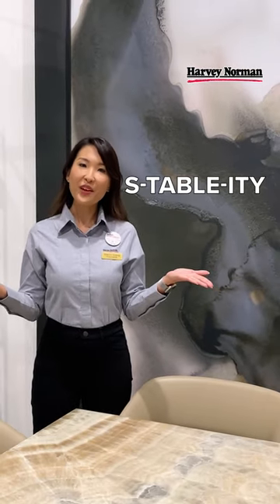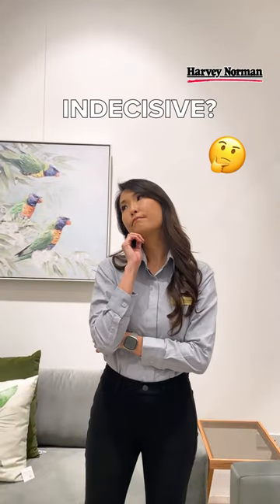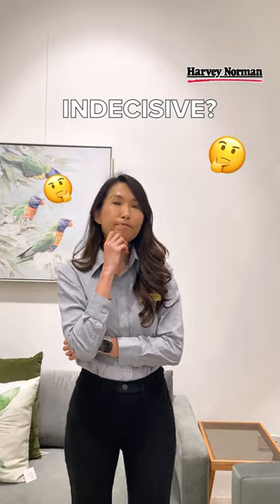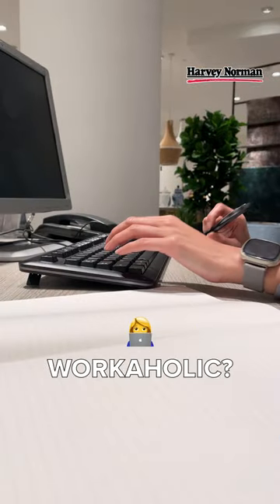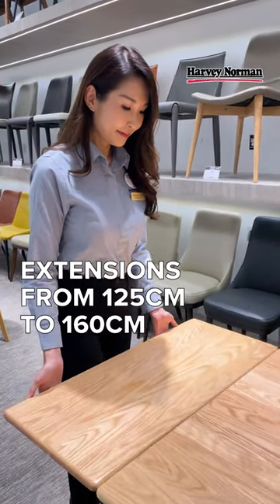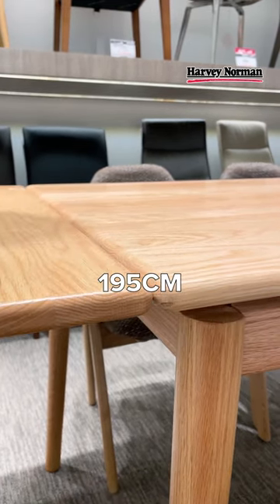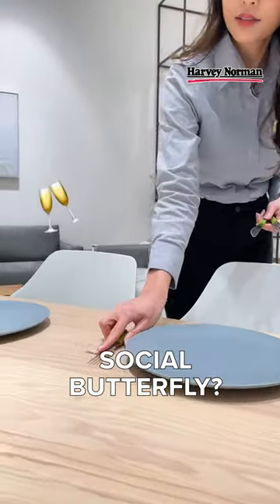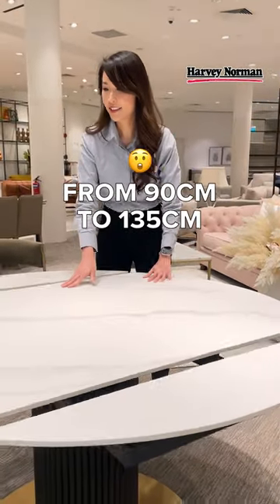S-table Recommendations For Productivity And Functionality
Looking for some solid table 😎 choices? Let us be your guide in a furniture category known for it's s-table-ity 🦾 and practicality. 👀